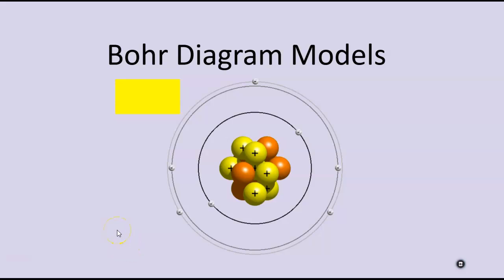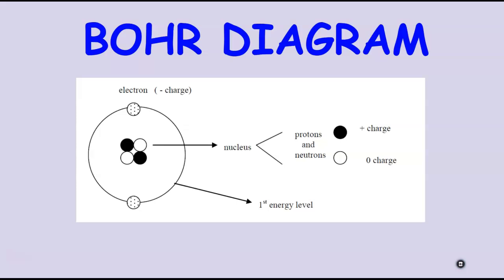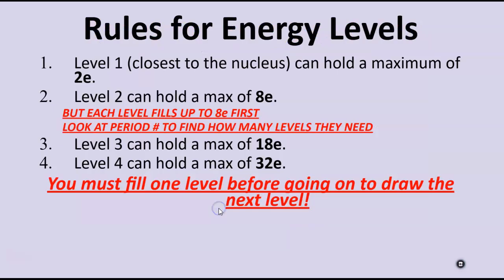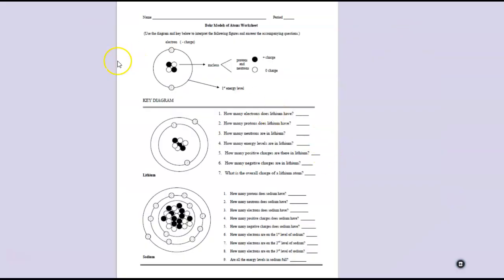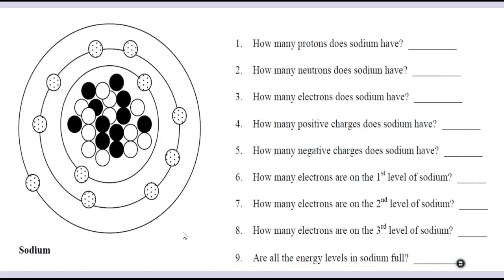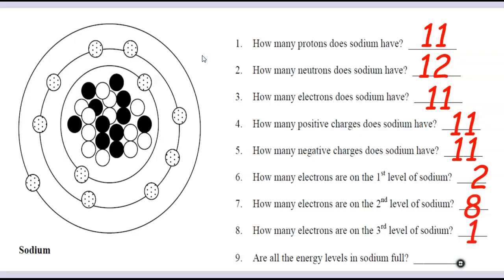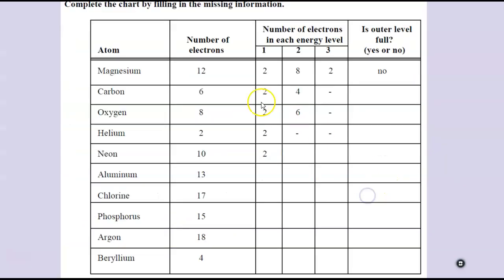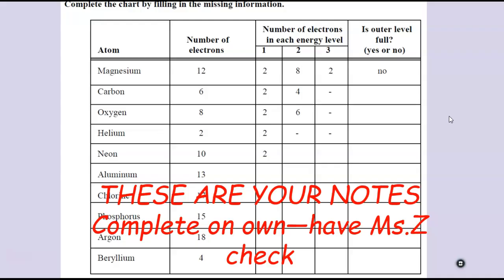Bohr Diagrams (how to) class lecture